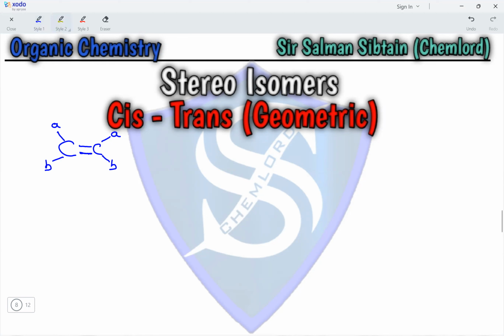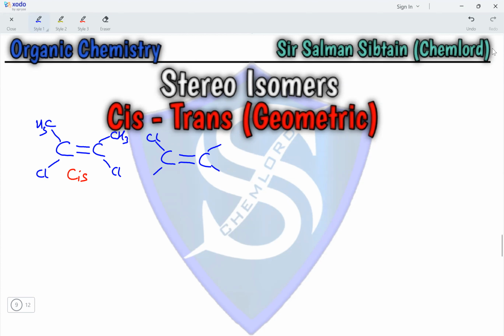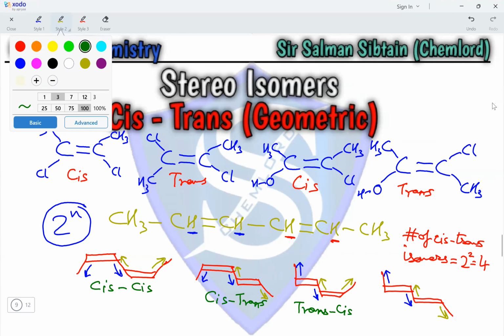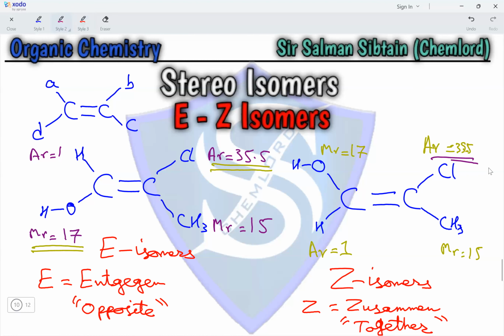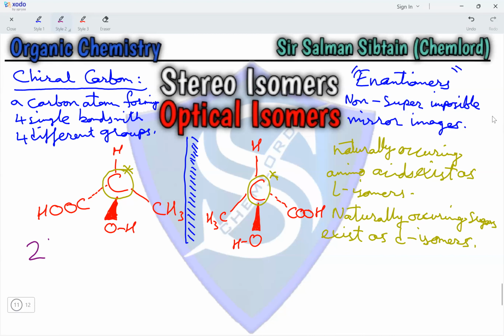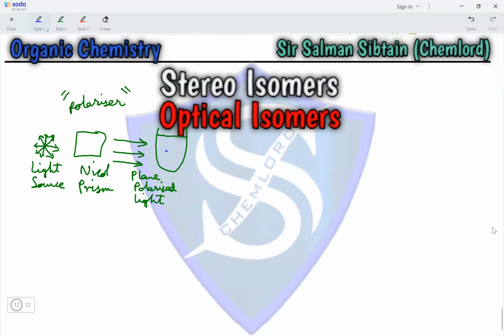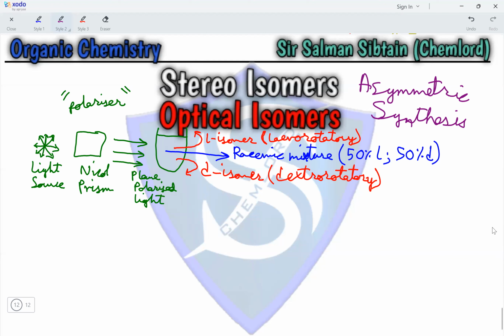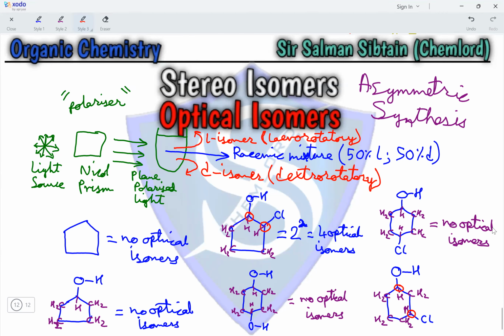(GCE AS Chemistry) - 9701 - Stereo Isomers